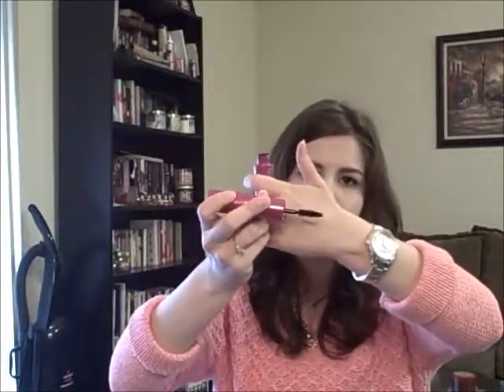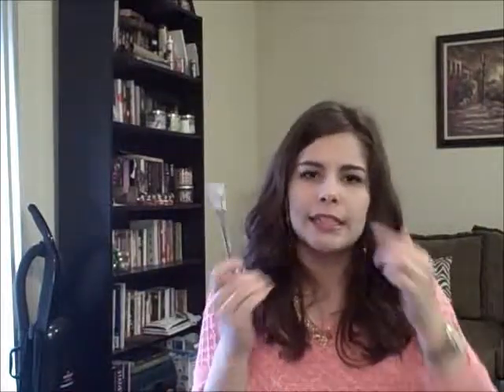February Favorites 2014